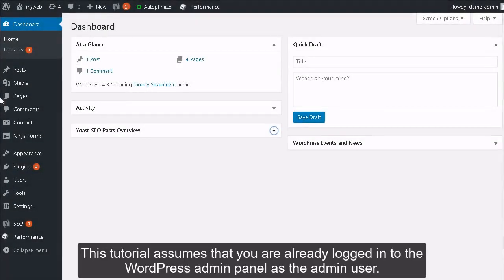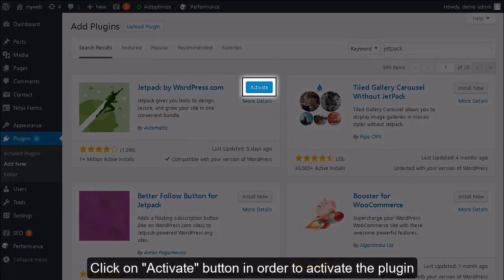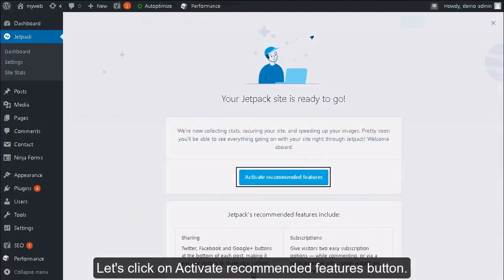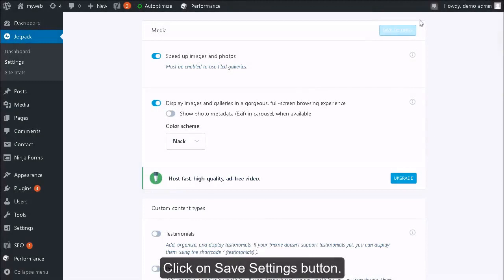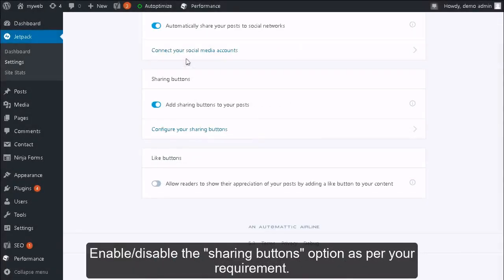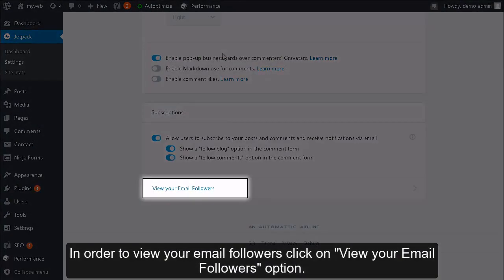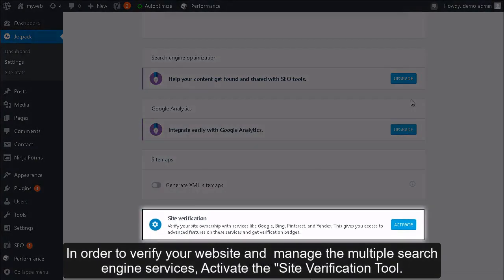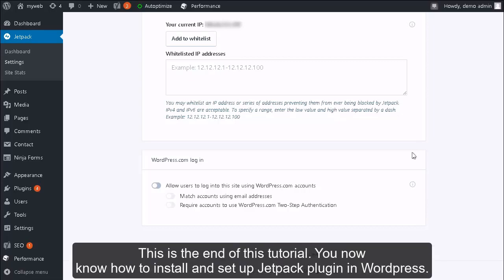WordPress Plugins - Jetpack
This tutorial will show you how to install and set up the third party, Jet Pack, plugin in WordPress.